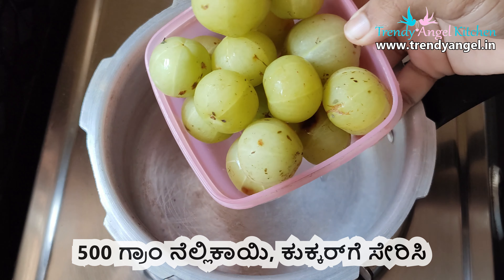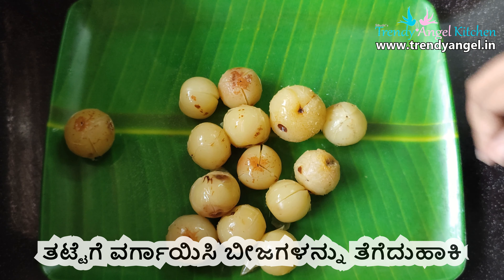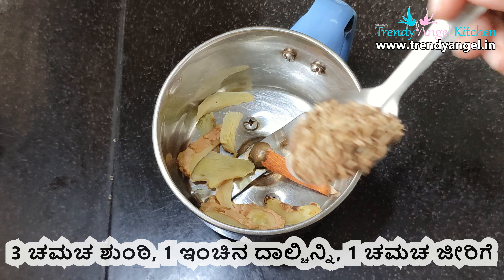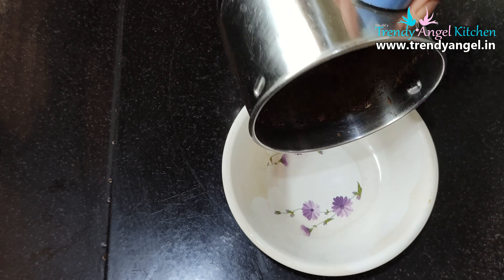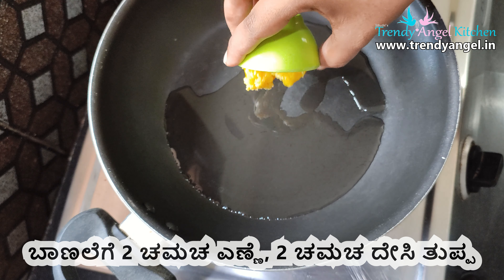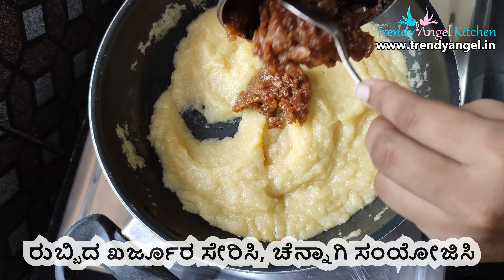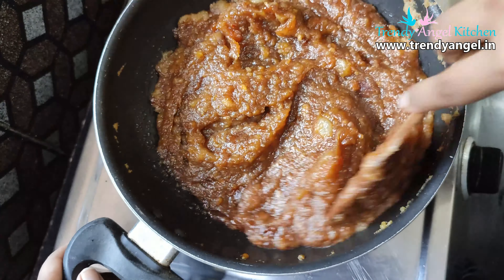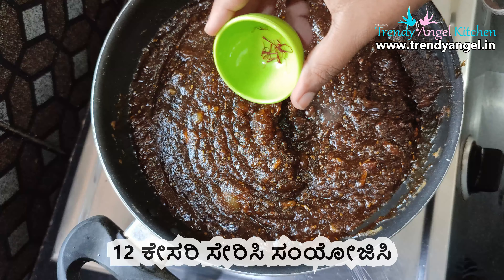ಚ್ಯವನಪ್ರಾಶ | ಸಕ್ಕರೆರಹಿತ, ಆಮ್ಲಾ ಜೊತೆ | ಮನೆಯಲ್ಲಿ ತಯಾರಿಸಿದ ಆಯುರ್ವೇದಿಕ್ ಆರೋಗ್ಯವರ್ಧಕ ರೆಸಿಪಿ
Chyawanprash is one of the best immunity boosters for kids. This is one of the Ayurvedic foods. For chyawanprash, gooseberry is one of the main ingredients. In India almost every kid eats chyawanprash.

I always prefer homemade food for myself and my kids. So I am always experimenting with the recipes because I love homemade food and it gives one extra joy to eat. For preparing the chyawanprash all ingredients are easily available in the kitchen. Trust me this is the best recipe and kids will love this.

In my childhood my parents gave me chyawanprash for immunity, brain development and many purposes. They are not prepared at home, they buy from the markets. When I was thinking about chyawanprash to give to my son, I wondered why we can't do it at home. So I searched the recipes and found so many recipes and experimented and the outcome is this.

For the chyawanprash added more spices, which are easily available in our daily kitchen. The herbs or spices are very good for health. It gives a lot of energy and it reduces the chances of falling sick of a child. This is best for every child. The herbs do not have side effects on the kids. The honey helps to reduce the cough, cold. Jaggery has antioxidants. Dates are a natural sweetener. So I added honey, jaggery and dates as a sweetener which helps to improve our health. Ghee improves energy so this is best for the kids.

Once you prepared chyawanprash, store in glass jar. Use dry spoon while scooping. It stays good up to 4 months.

Thank you all who are loving my version of recipes. Follow my pages on Instagram, Facebook and YouTube channel. Try this yummy salad in your home and enjoy the food and improve your health and reduce your fats.